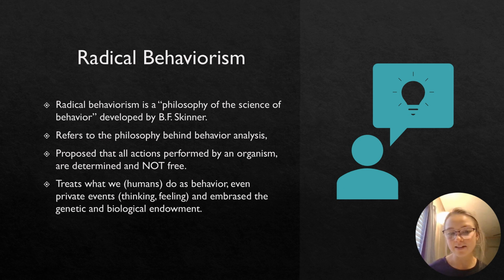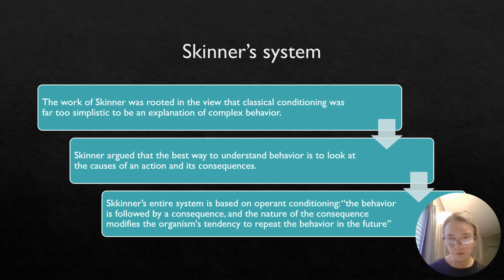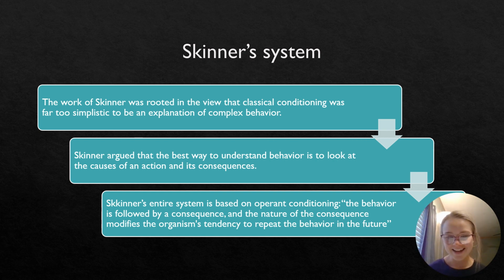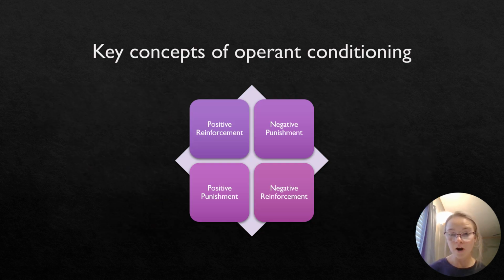Radicalism in Applied Behavior Analysis